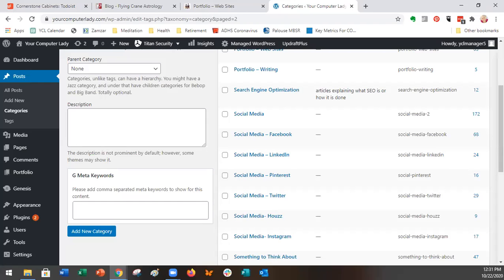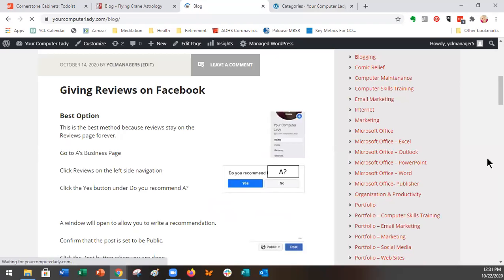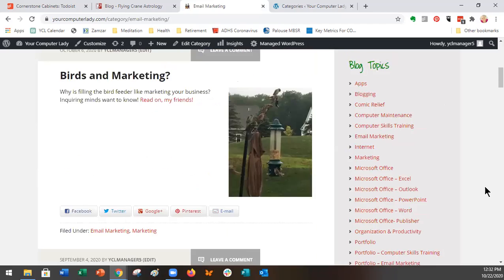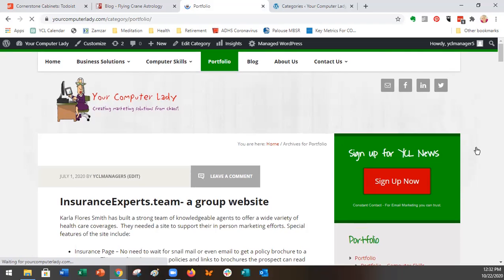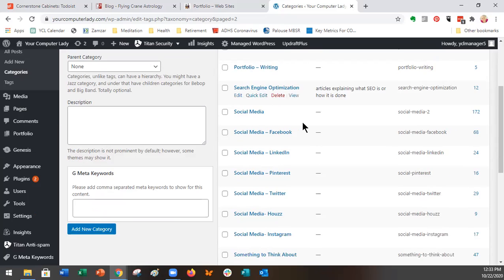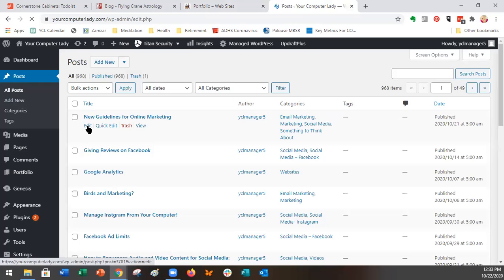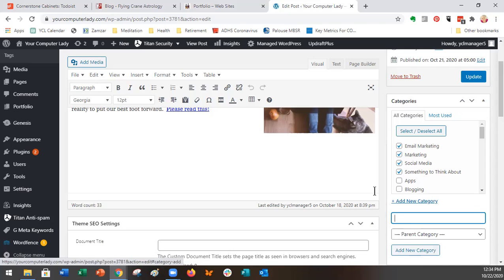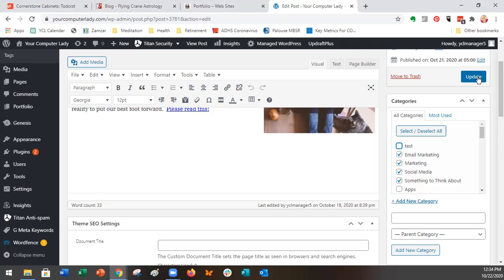How to use Categories on a WordPress Site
Categories help you group information by big topics so your visitors can find the information they're looking for easily and quickly. This video shows how to create Categories, how to assign them and how they appear on your site.